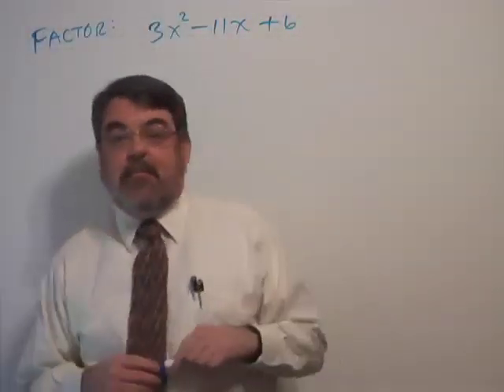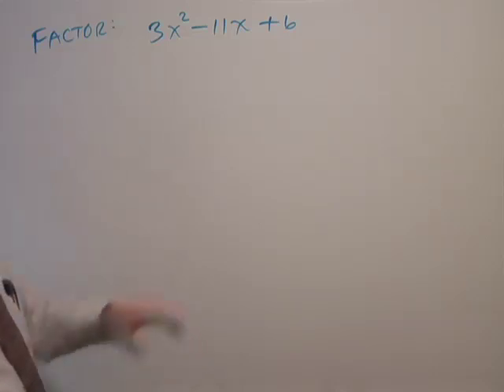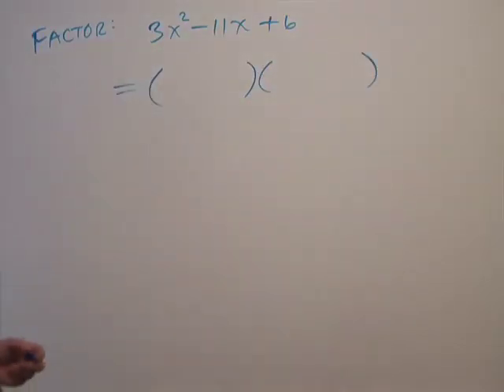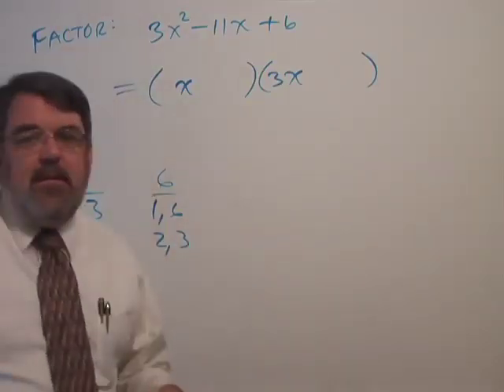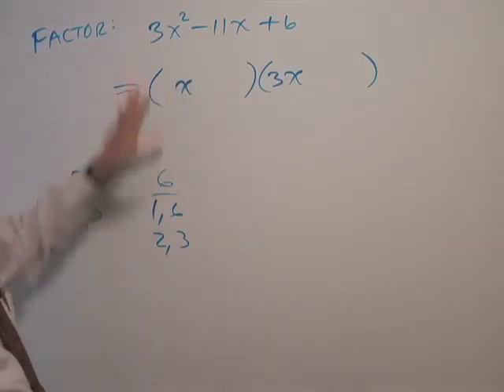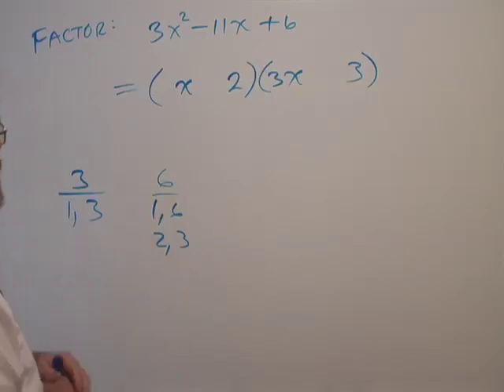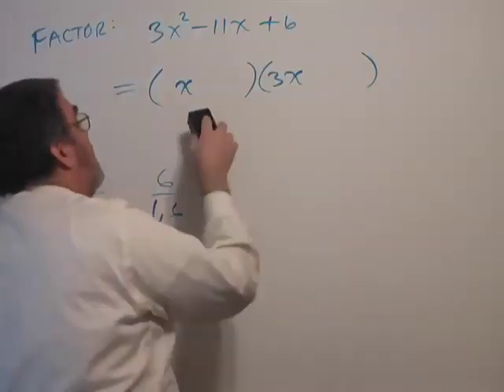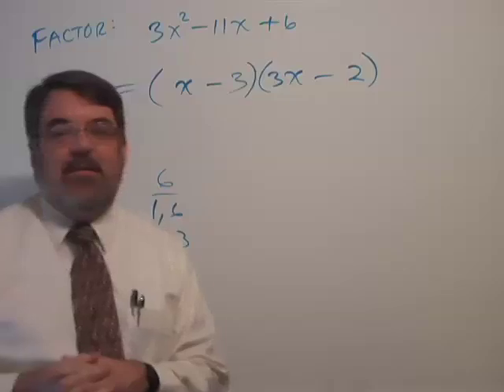Section 6.0, Topic 3, Part One